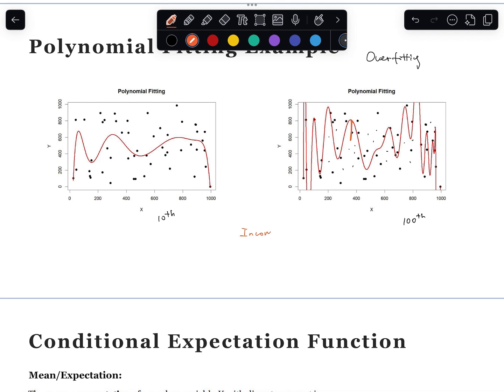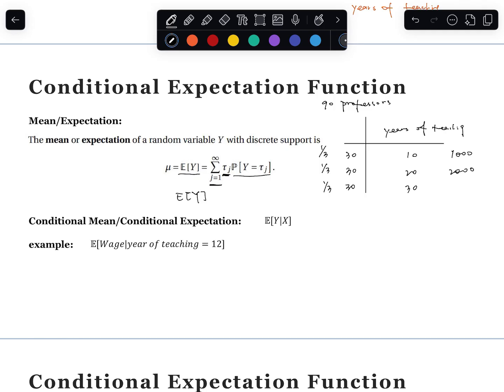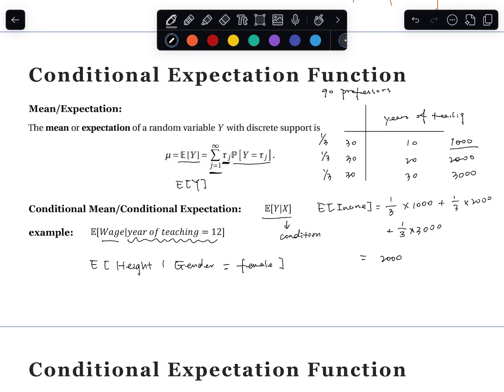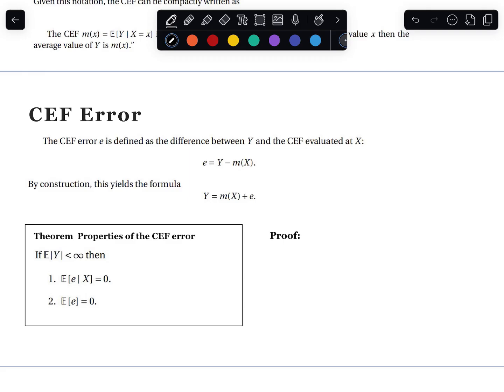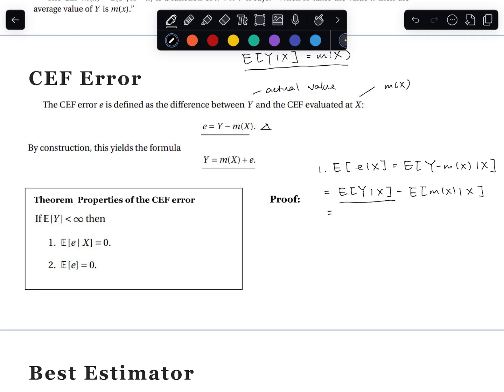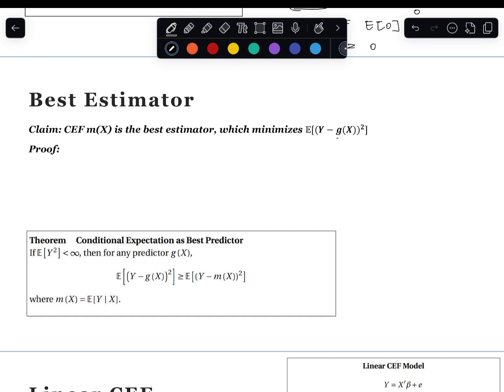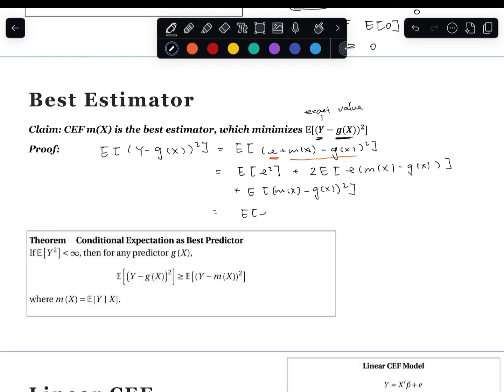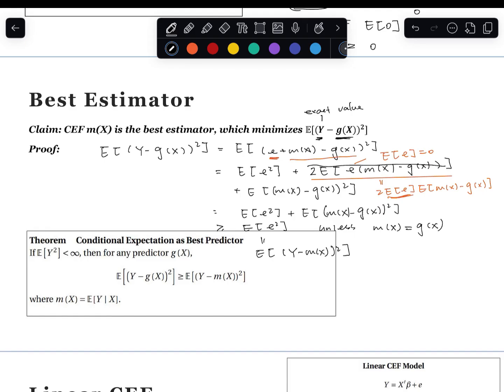Application of Linear Algebra in Economics II